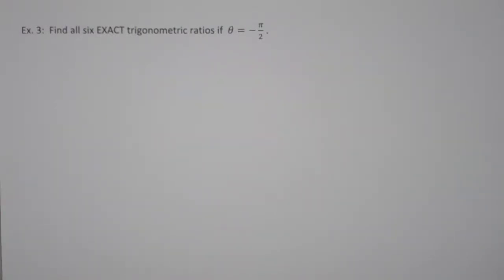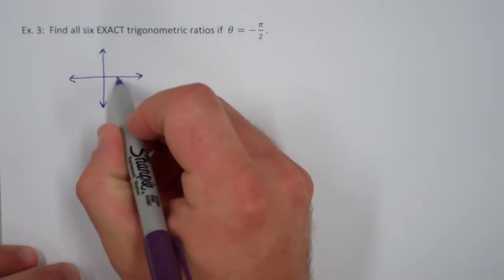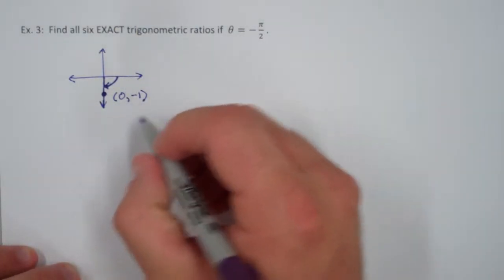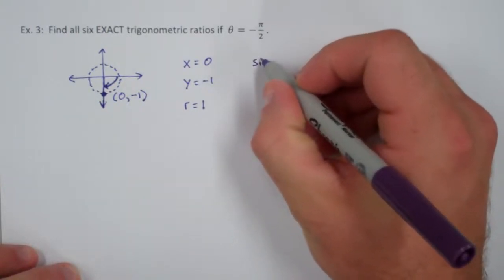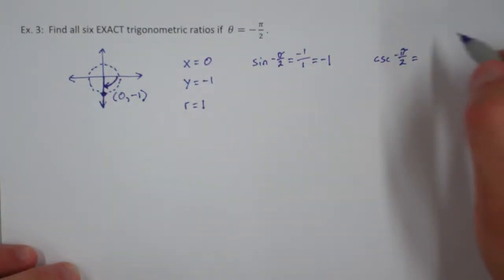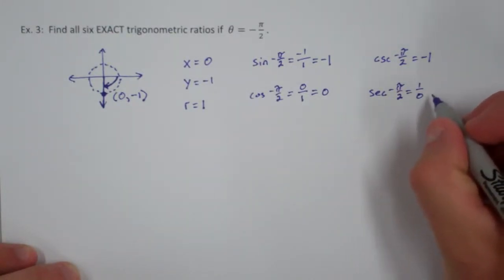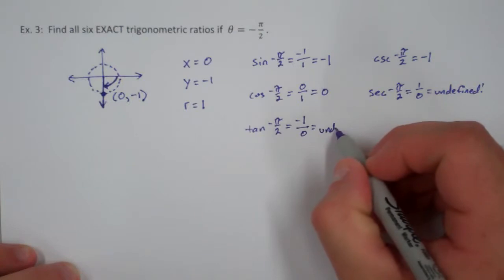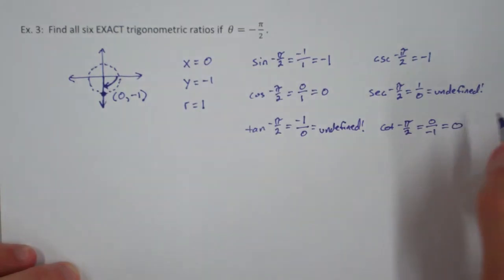4 RT Example 3